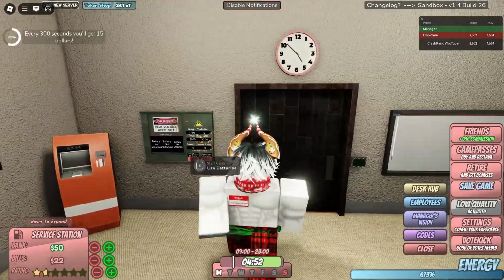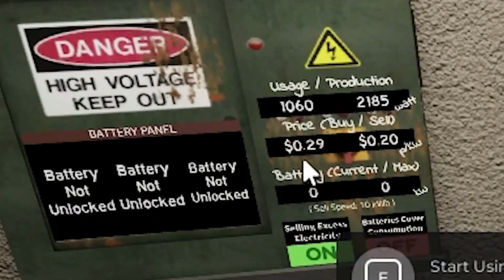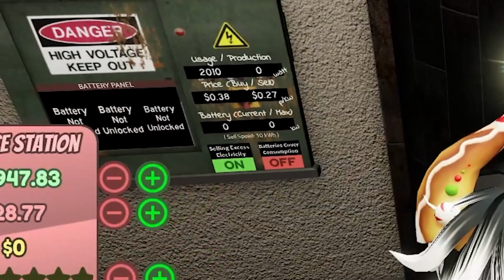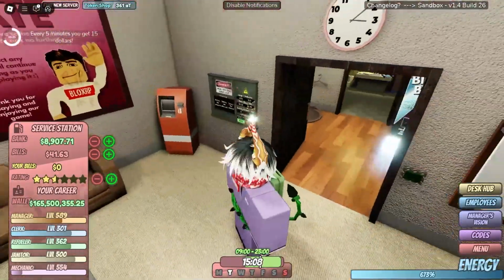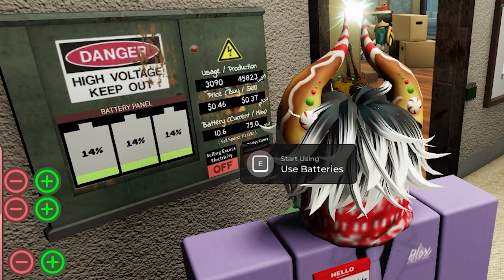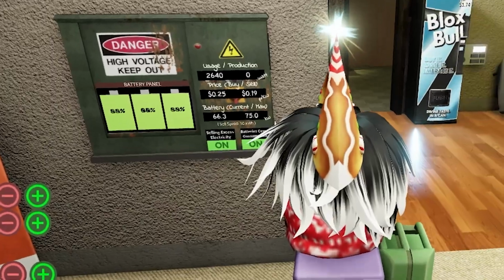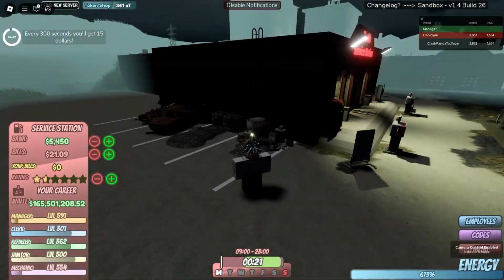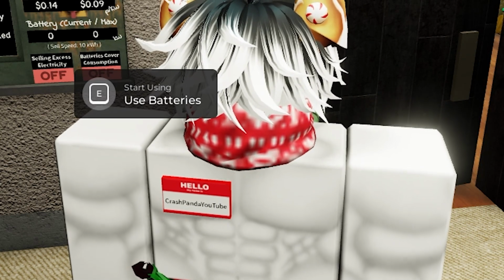UPDATED Solar Panels + Power Management | Zach's Service Station (Roblox) 2025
Here is my update about how to use solar panels, what to upgrade, how they work and more!

Hopefully by the end of this you understand how to use solar panels and as well as how to manage power in zach's service station. If you do, please like th video, if you don't, comment what you're having trouble with and i'll address it in a future video!